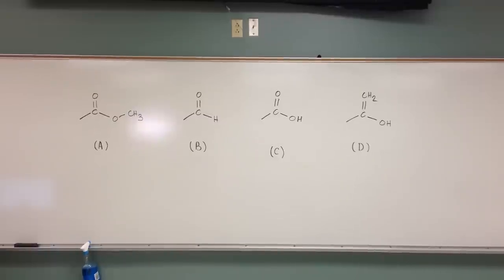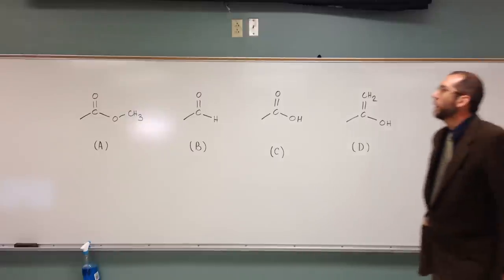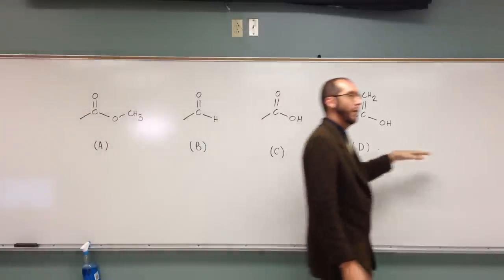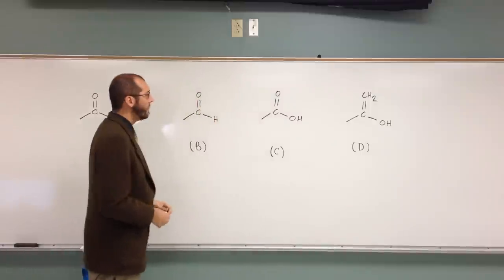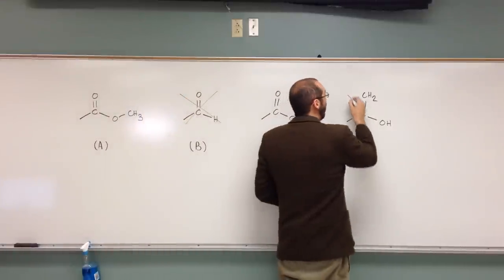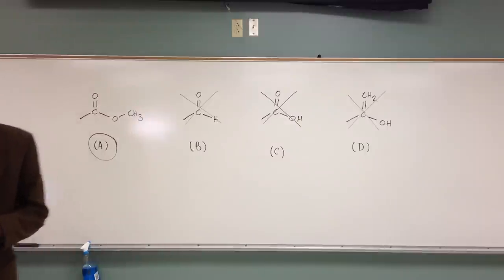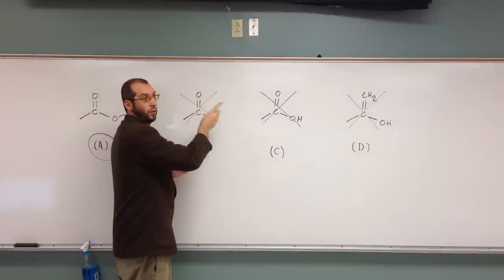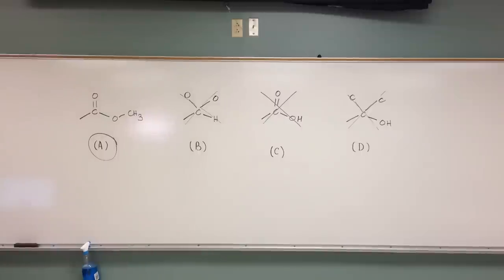2423 PFAMC 009 - Prioritizing Functional Groups 017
Which one of the following groups has the highest priority?